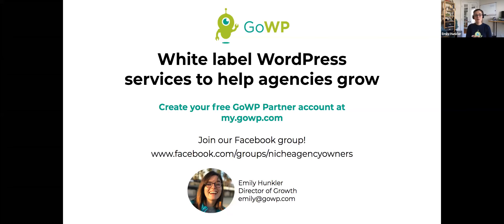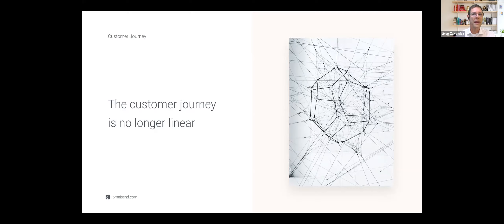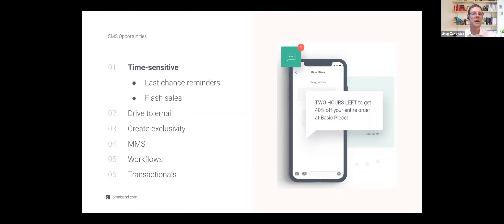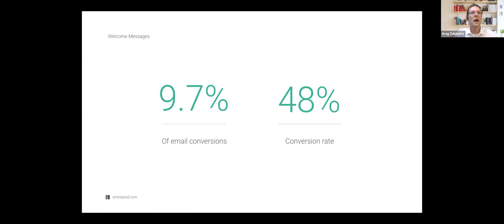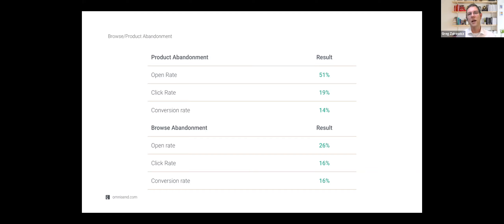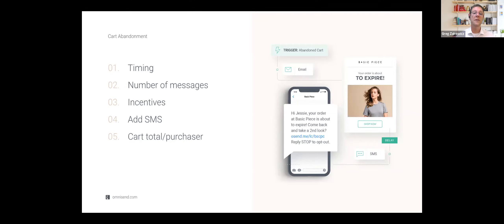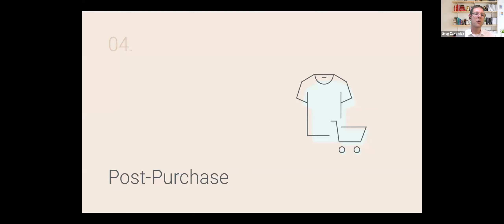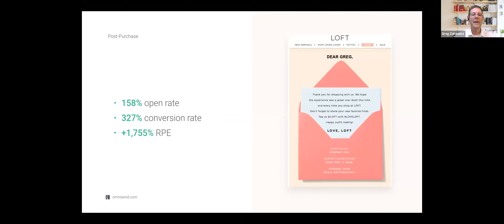GoWP Webinar: How to Use Omnichannel Marketing to Drive Customer Retention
The power of omnichannel marketing and how to truly build a scalable relationship with your clients.

Greg Zakowicz, director of content at Omnisend, walks us through the journey of email marketing and the power of using all your channels. He will teach us how to build scalable relationships and have more meaningful conversations across more channels.

In this webinar, you’ll learn:
- Why the journey is much more than email
- What channels you can use to increase loyalty and retention
- How to build a 1-1 relationship at scale by leveraging more conversational channels

Don’t worry! We saved time in the end for Q&A.